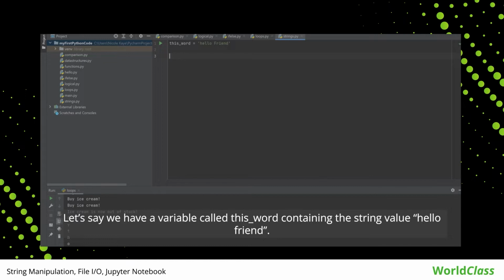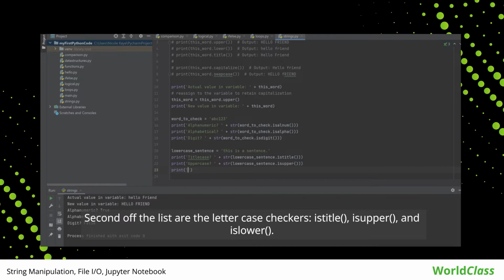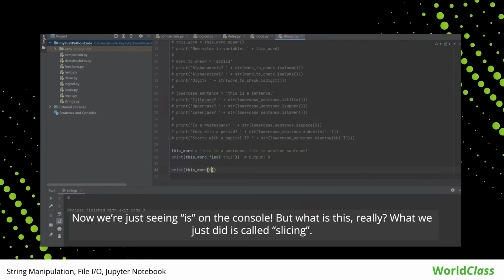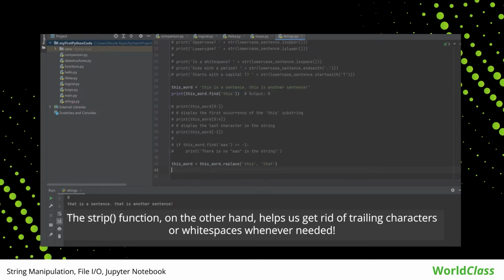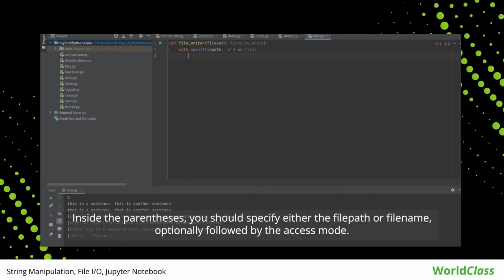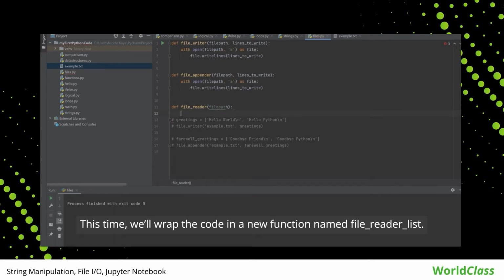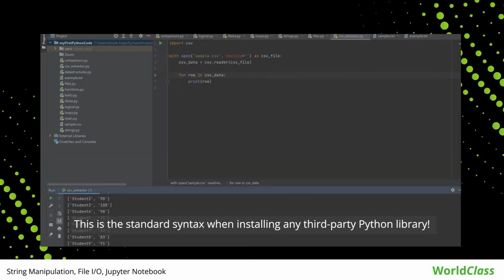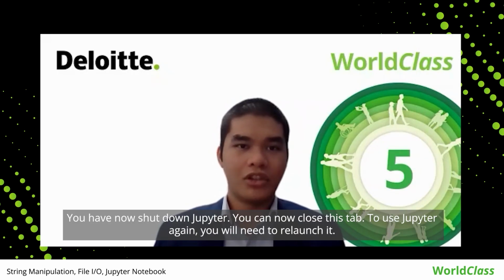Python Module 5: String Manipulation, File IO, Jupyter Notebook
This module will discuss string manipulation and file input and output operations—all while utilizing functions more! We'll also be introducing a powerful tool called the Jupyter Notebook. Test your knowledge on this topic by taking this short quiz Complete the learning modules and take the quizzes to earn your personalized WorldClass e-Certificate from Deloitte.

This video is part of a video learning module series on the topics covering the skills required for the jobs of the future. The content was developed by Deloitte Consulting Philippines Delivery Center (DCPDC), Inc. and Deloitte Philippines.

About WorldClass

Globally, millions of people are left behind, unable to access education, skills, and opportunities. As part of its commitment to make an impact that matters, Deloitte launched WorldClass – a global ambition to empower 100 million people by 2030. In the Philippines, Deloitte partnered with the Asia Society for Social Improvement and Sustainable Transformation (ASSIST), a nonprofit focused on capacity-building, to promote critical skills development and empower more than 800,000 Filipinos by 2030. It is with this shared objective that Deloitte and ASSIST developed these video learning modules on topics covering the skills required for the jobs of the future.